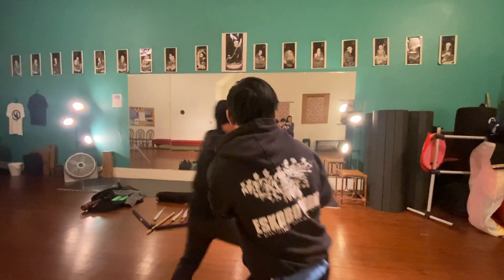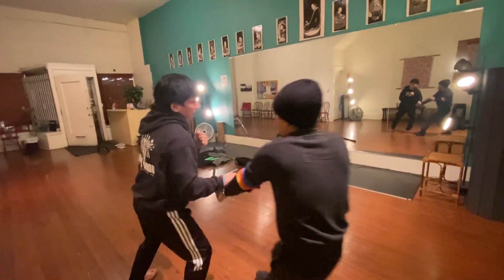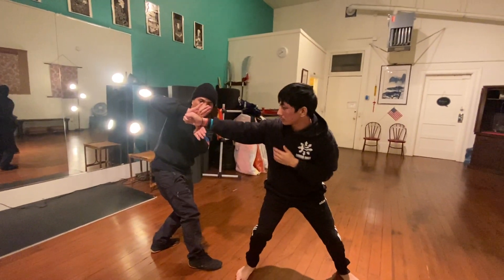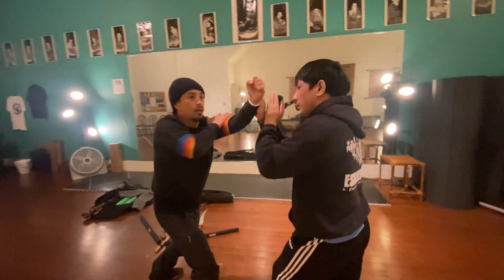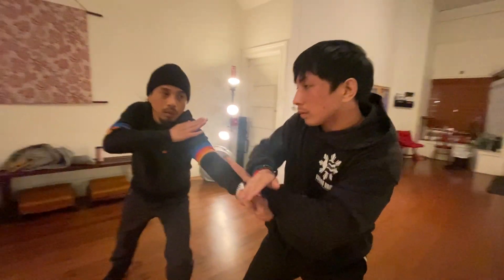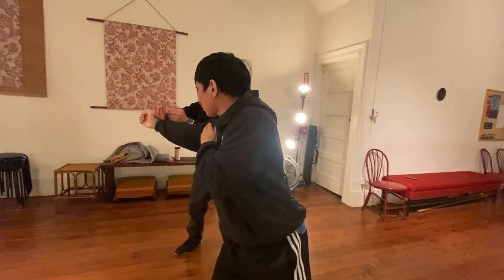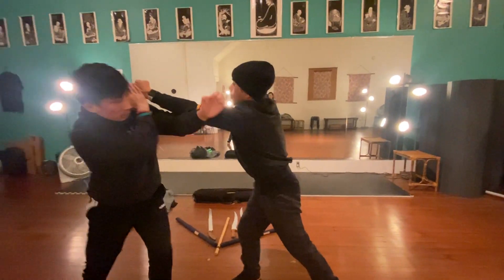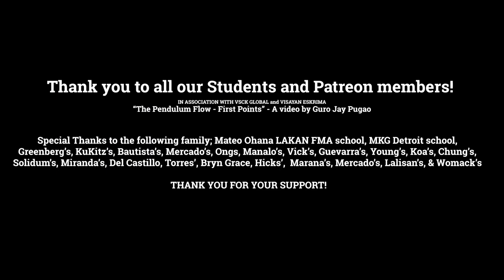VSCK Pendulum Flow with Pangamot and First Point Contact - Filipino Martial Arts Kali Eskrima Arnis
Pendulum Flow with First Point Contact - Filipino Martial Arts Visayan Eskrima

Greetings everybody welcome and thanks for coming back. In this clip, you will us doing our pendulum flow taught to us by Maestro Sonny Umpad.

But here I'm adding something on the pendulum flow where we are continuing to make first-point contact at all times. The 'first point' contact to us is the light contact between the hand and/ or wrist of your partners that could translate as your opponent.

First of all, this is cooperative and no one ever fights like this as we say all the time when we are teaching the pendulum and that this is merely a tool that gives you awareness and sensitivity and develops your skills with the ability to read timing, range and distance, and body angulations.

Similar to Chi Sao (Chi Sau) or “sticking hands” which is unique to Wing Chun and JKD. This technique or concept also helps students to develop their reflexes, sensitivity, structure, and form and with the added bonus of developing footwork, movement and increasing your ability to learn and understand distance management.

In upcoming videos, we will showcase how to use this in the application and develop techniques that could be useful for the streets.

However, even at this stage where we're just using it for flow and movement and understanding body mechanics and range, this is still very useful before it even evolves into the actual striking.

But let us know your thoughts and how you feel about this module in the comments below and how it could be beneficial for your Eskrima game and your Martial Arts in general.

Happy Holidays!